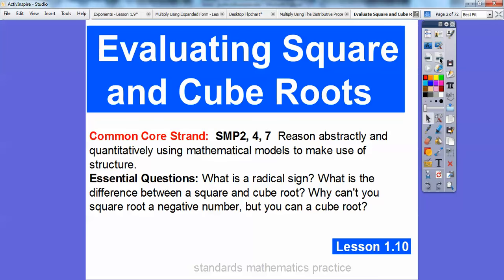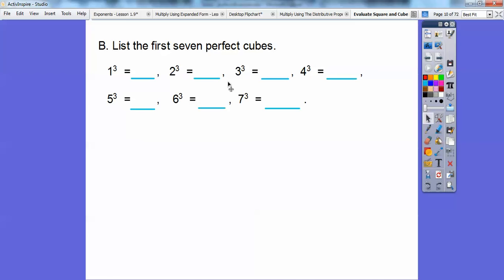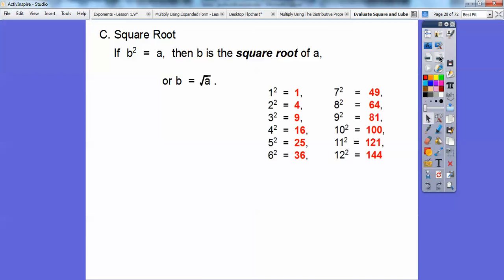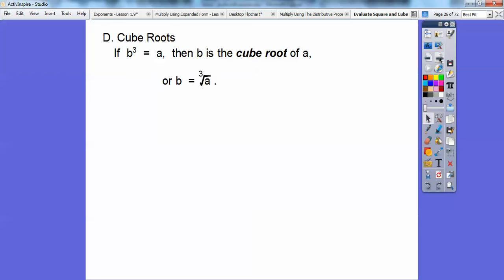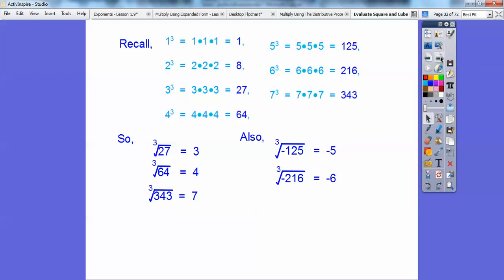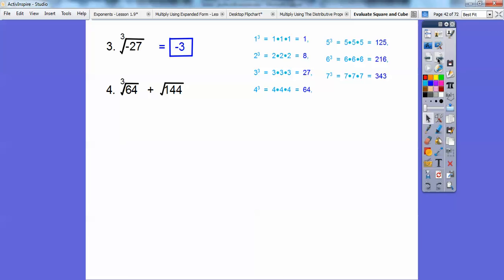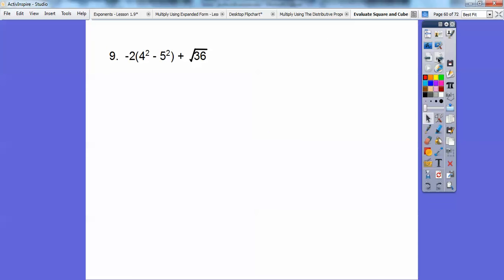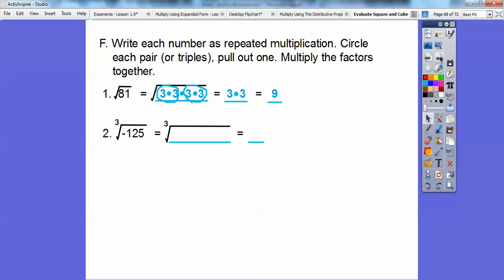Evaluating Square and Cube Roots - Lesson 1.10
This lesson shows you how to simplify square and cube roots.